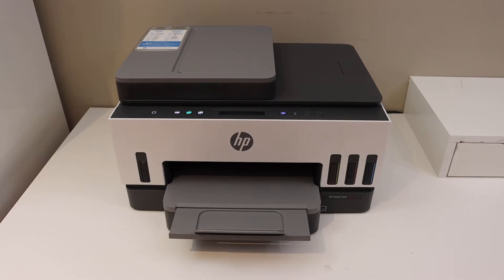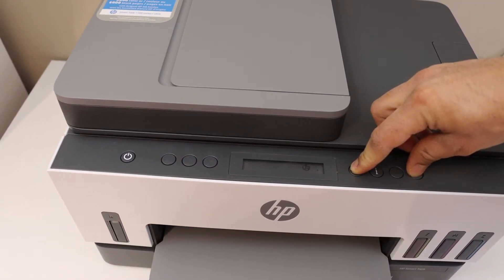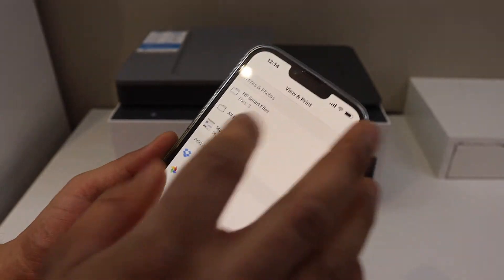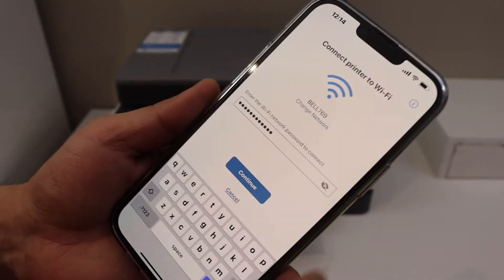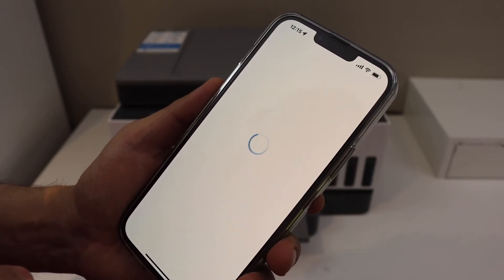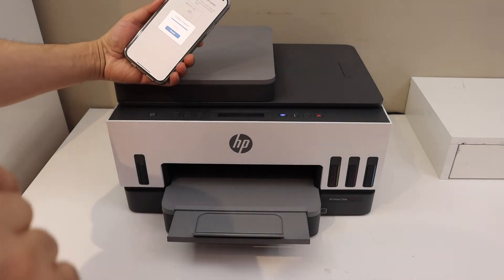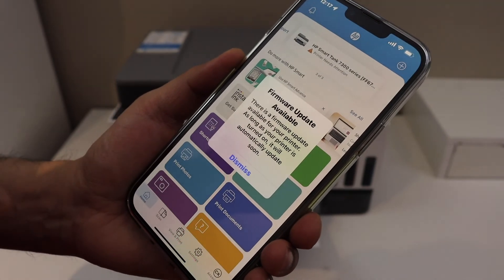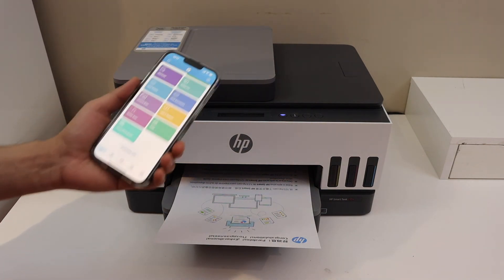HP Smart Tank 7305 WiFi Setup, Connect To Router.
This video reviews the step-by-step method to do the WiFi setup for your HP Smart Tank 7305 printer.